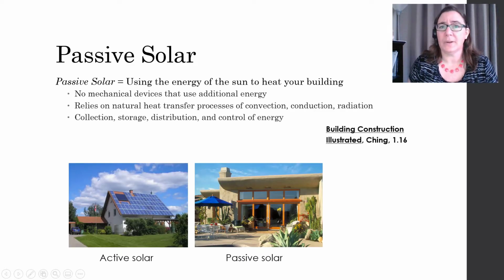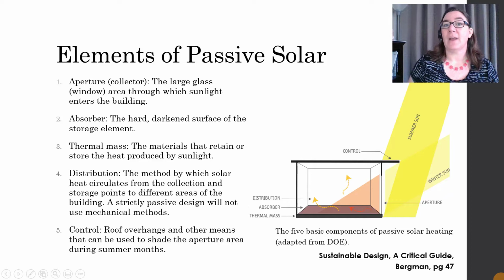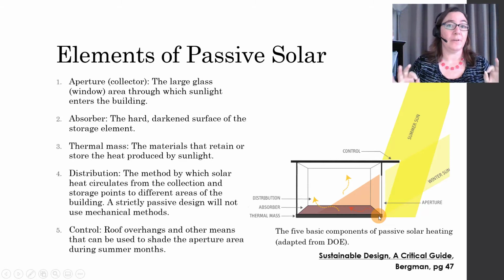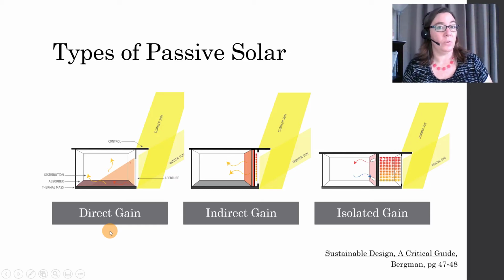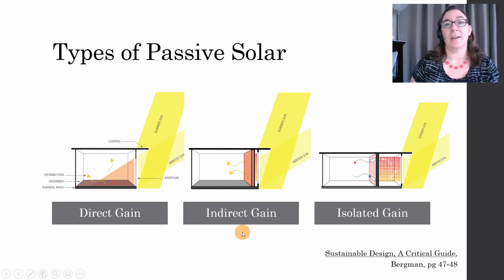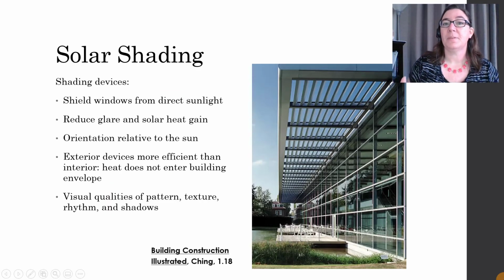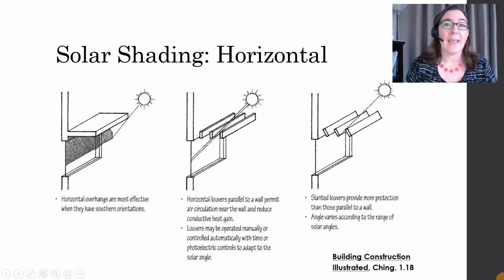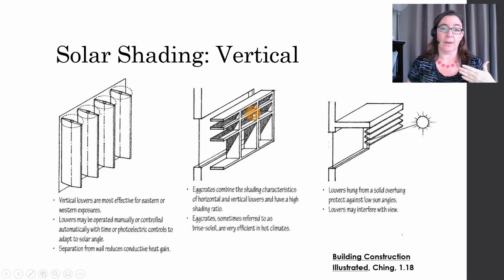Passive Solar and Shading